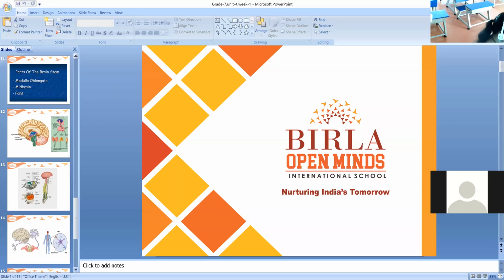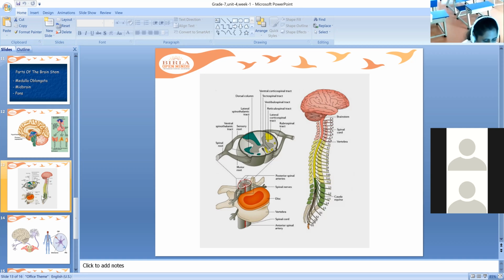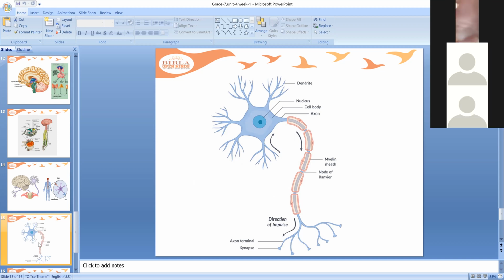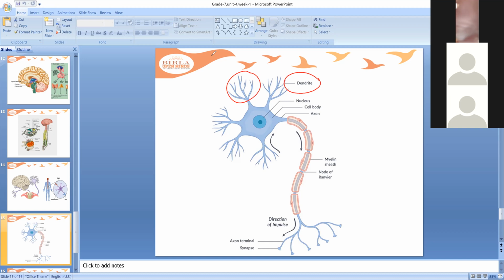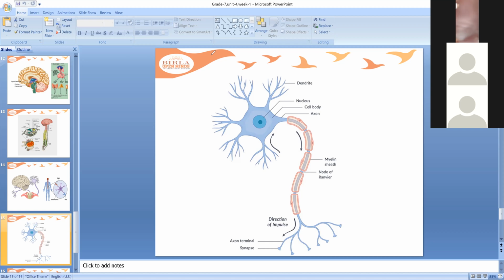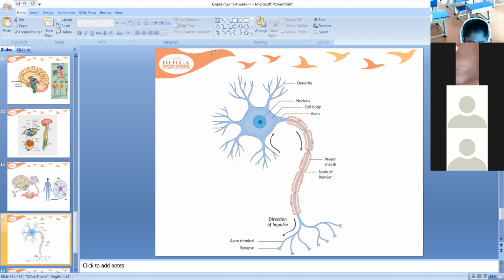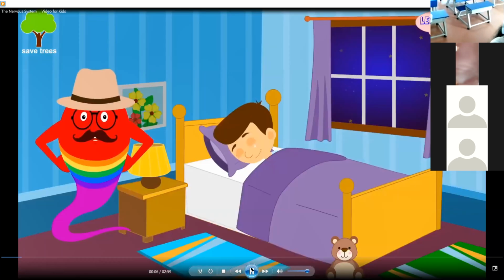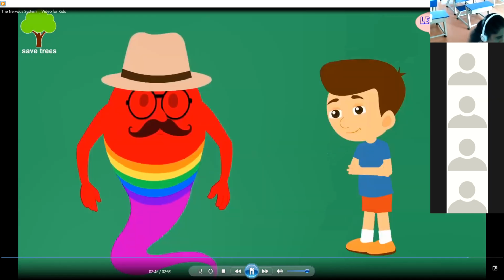Grade -7,Topic- Spinal cord,Date- 16 -11 -2020